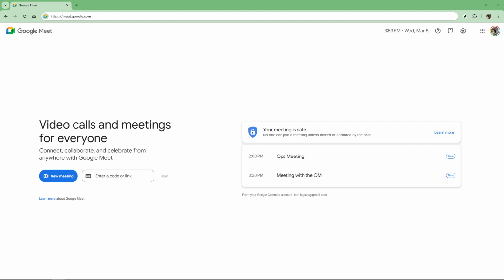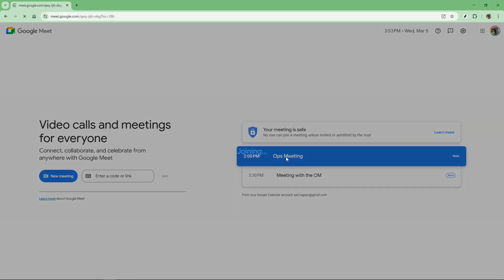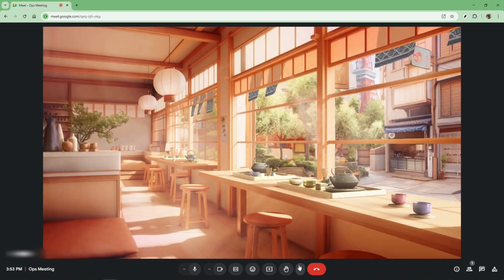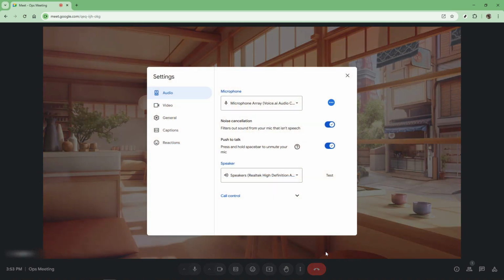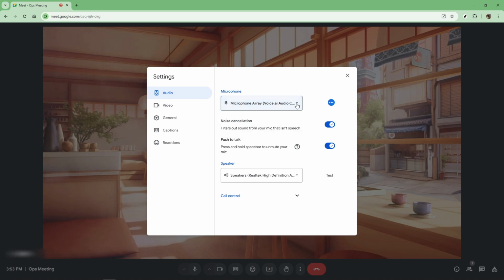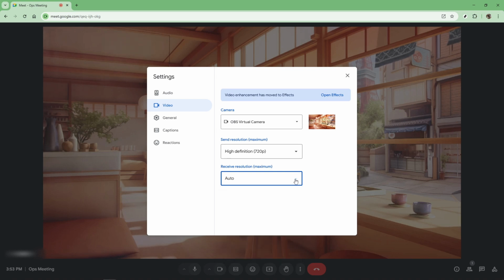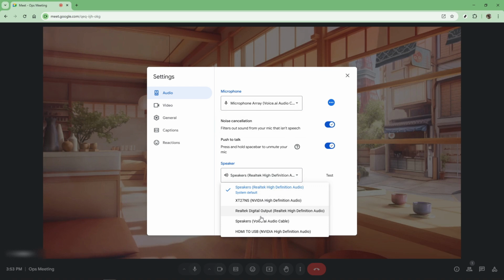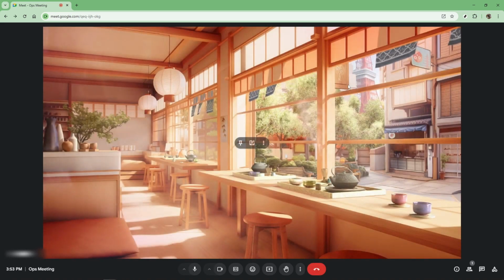How to Change Google Meet Audio and Video Settings [2025 Full Guide]